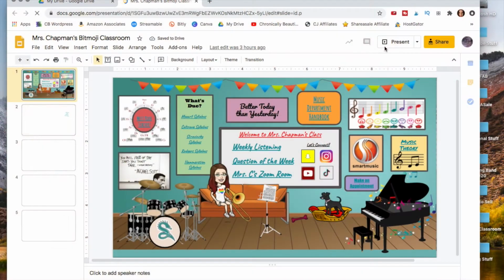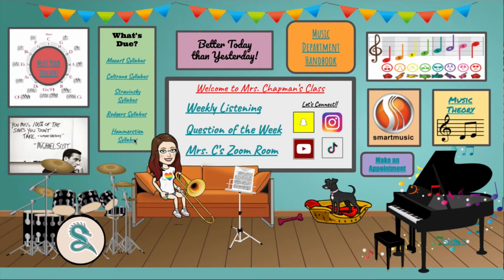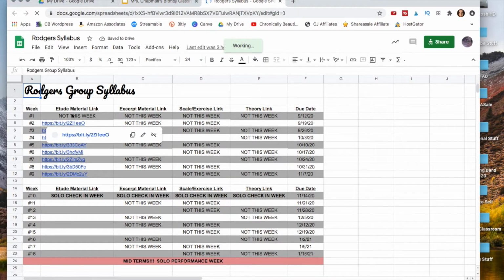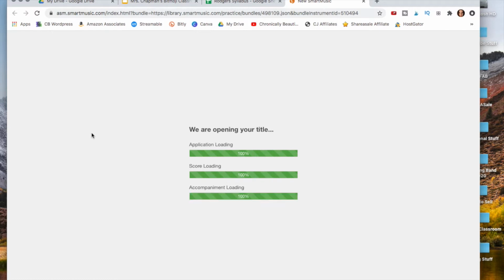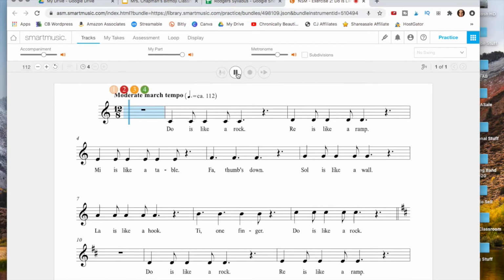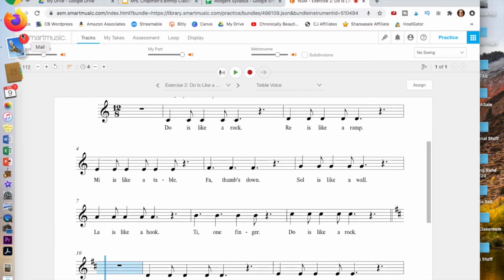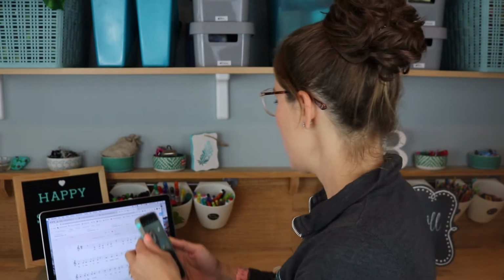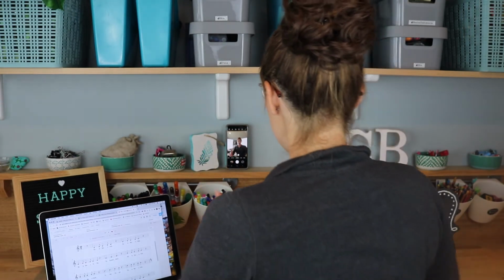How to Record Playing Tests for Your Portfolio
T I K T O K - @c_beautifill

Thank you all so much for being a part of my Youtube family! I'm working hard and trying to have fun and bring you useful, or at least entertaining content! Keep coming back, and TAKE CARE OF YOU!

Who is Chroncially Beautif-ILL?

Hi!  I'm Anne, and I'm trying to live my best life, even though I usually don't feel like it!  I suffer from multiple chronic illnesses, including Hashimoto's Disease, Hypothyroidism, Chronic Fatigue Syndrome, Irritable Bowel Syndrome, Chronic Migraines, and more! :-(  I am blessed enough to be functional, and I work full time as a teacher.  My goal for this channel is to educate, inspire, and have fun! I believe that everyone can be beautiful, inside and out, no matter what you might be dealing with!